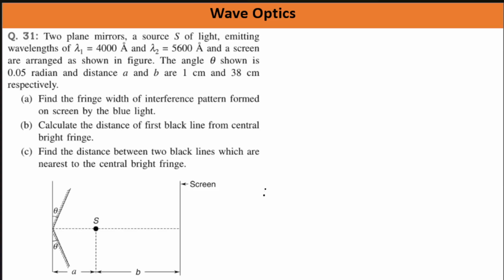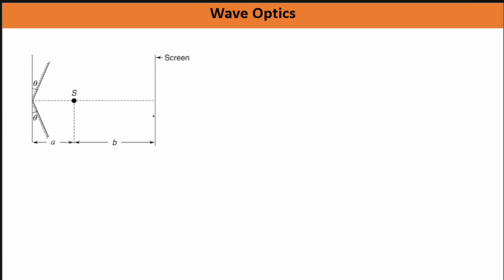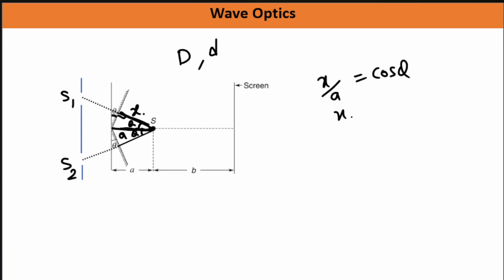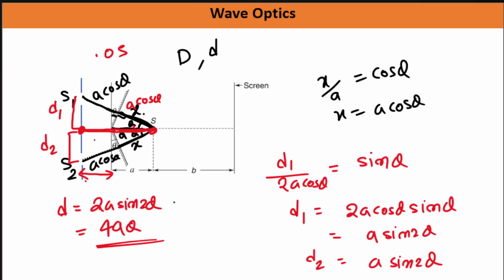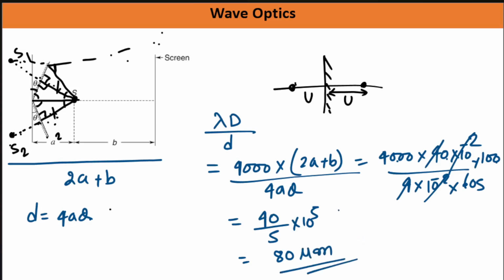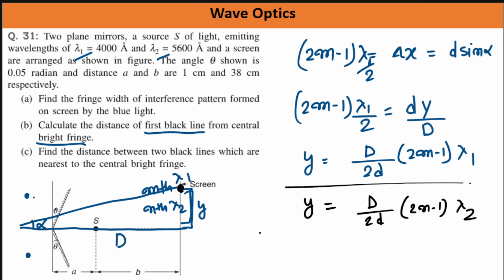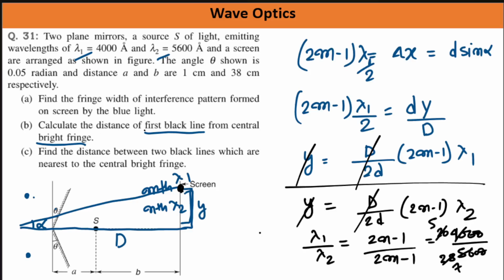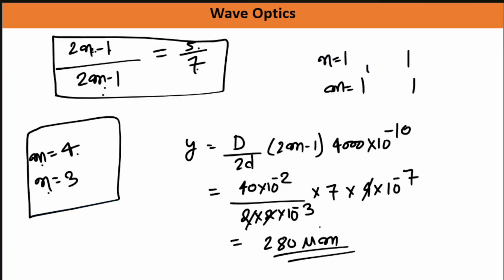Wave Optics Q31 SBT | Interference from Two Plane Mirrors | JEE / NEET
In this video, we solve Question 31 from SBT (Standard Book of Test) on Wave Optics, covering a unique setup involving two plane mirrors, a monochromatic source, and a screen.
We identify the interference pattern, determine the effective YDAC (Young’s Double Slit Arrangement), and calculate:

1️⃣ Fringe width for blue light (λ = 4000 Å)
2️⃣ Distance of first black (dark) fringe from the central bright fringe
3️⃣ Separation between two black lines nearest to the central bright fringe

This problem beautifully combines concepts of interference, mirror images as virtual sources, and condition for minima in mixed wavelengths (4000 Å & 5600 Å).

YDAC from mirror reflections

Fringe width formula (β = λD/d)

Conditions for minima for multiple wavelengths

Symmetry of interference fringes

🎯 Perfect for:

Class 12 Physics (CBSE / ISC / State Board)

NEET aspirants revising Wave Optics

Conceptual understanding of mirror-based interference setups